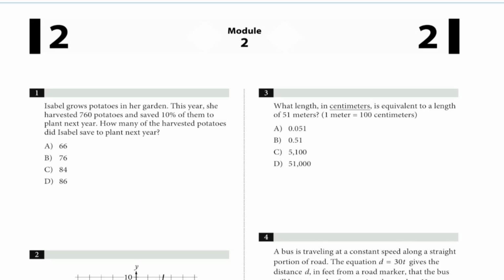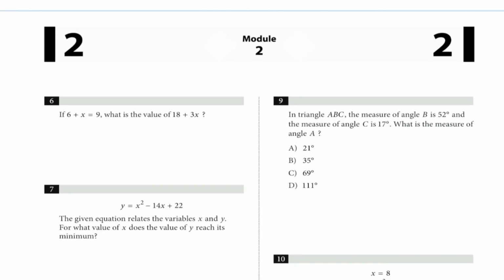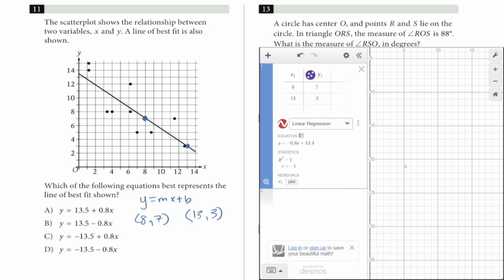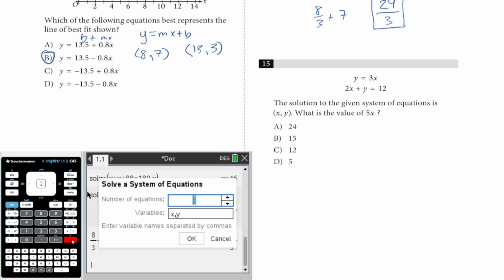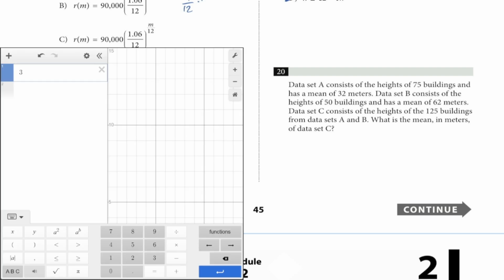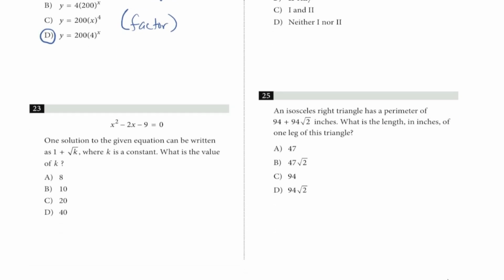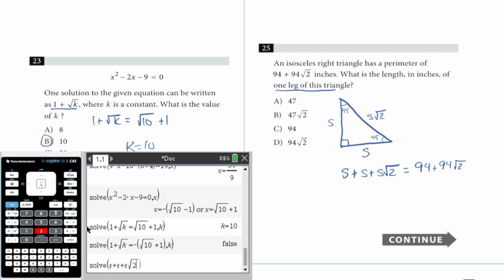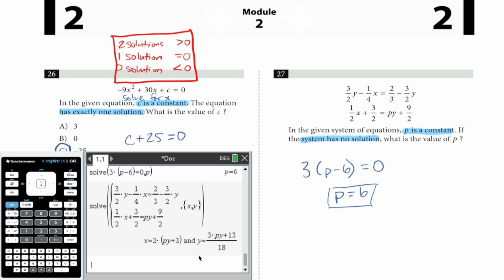Digital SAT Test 3 Module 2 TI Nspire CAS and Desmos